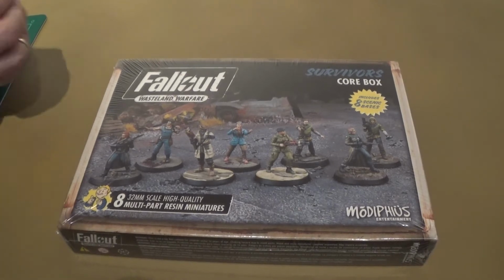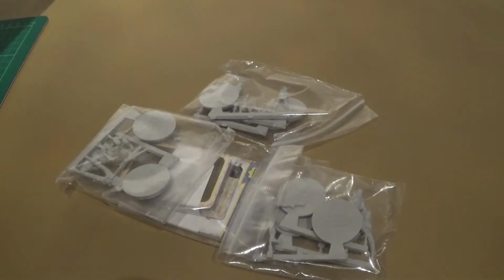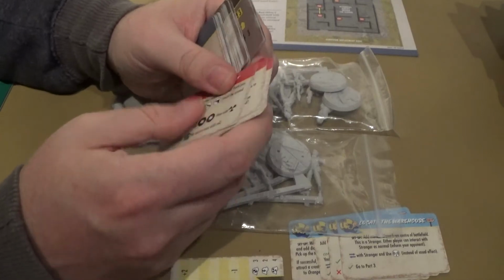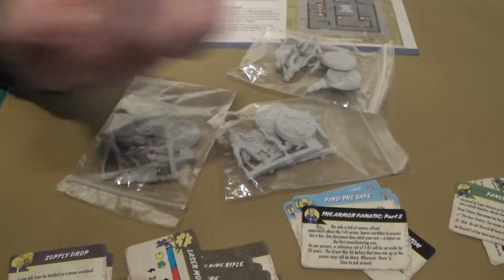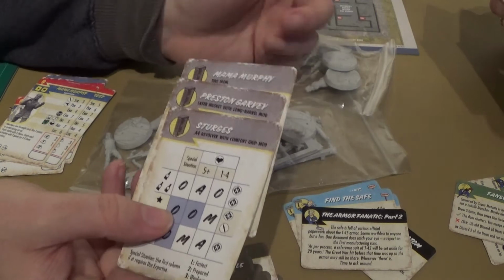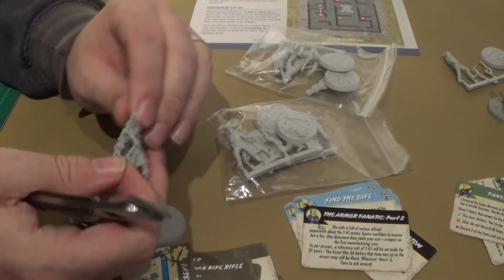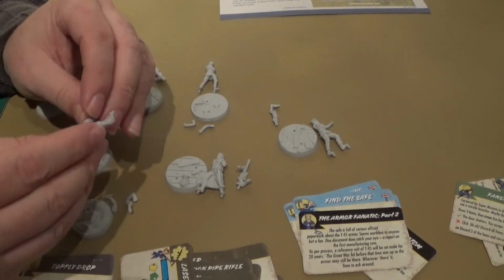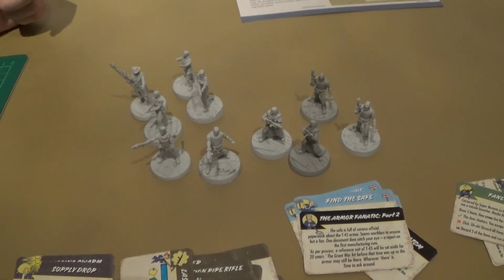POTG UNBOX AND BUILD FALLOUT WASTELAND WARFARE SURVIVORS CORE SET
We unbox and build the survivors core set form fallout wasteland warfare